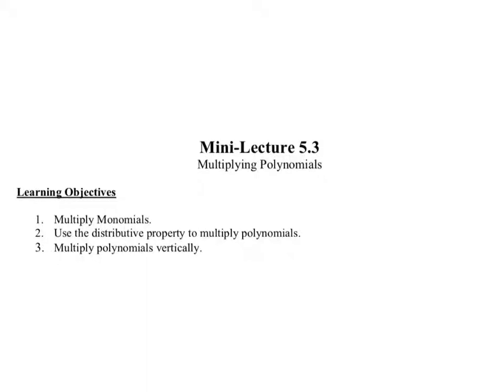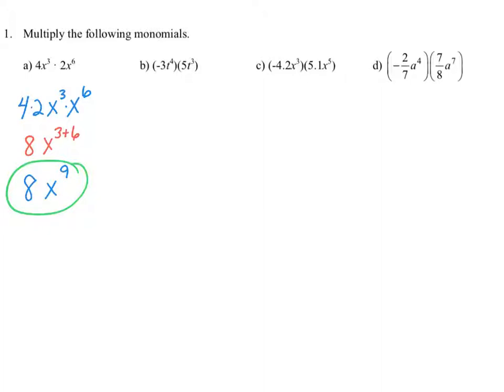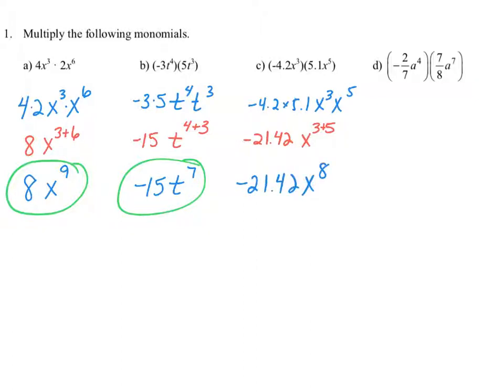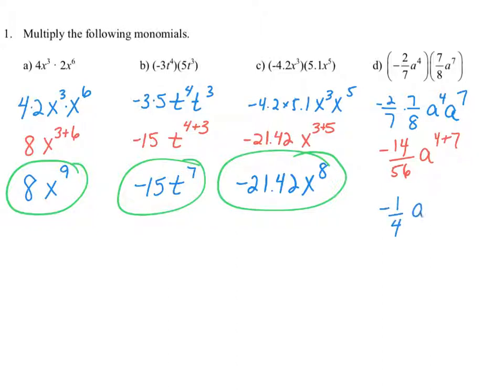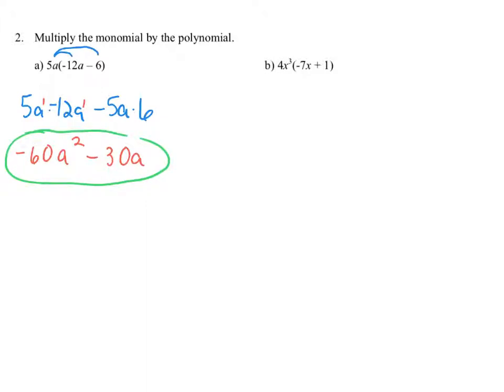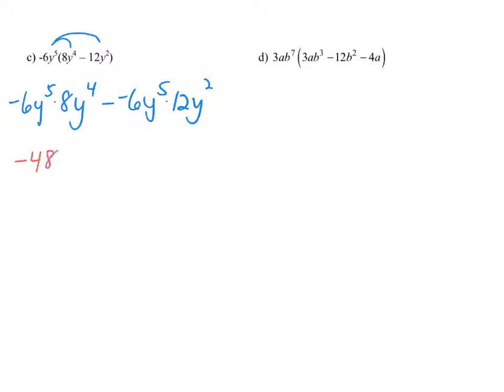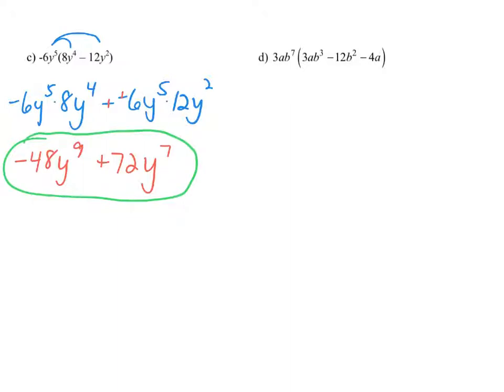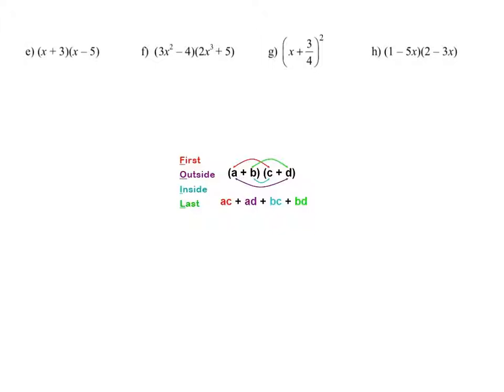MAT1033C Mini Lecture 5.3